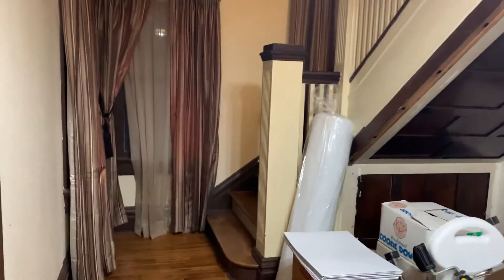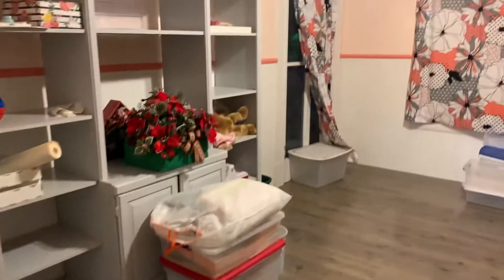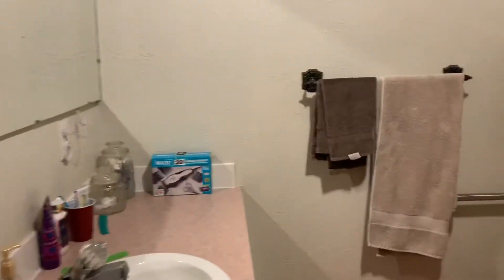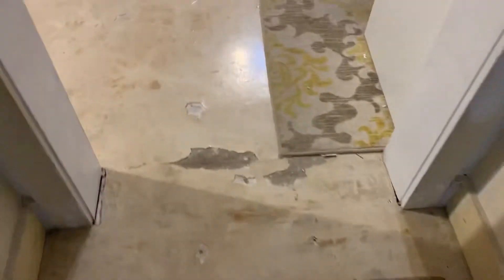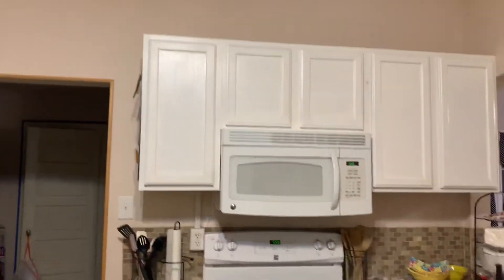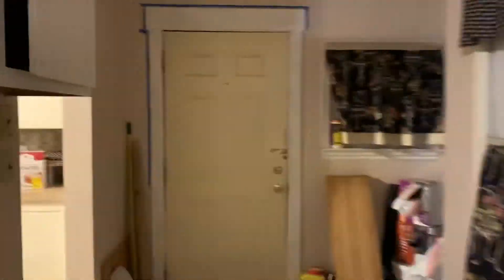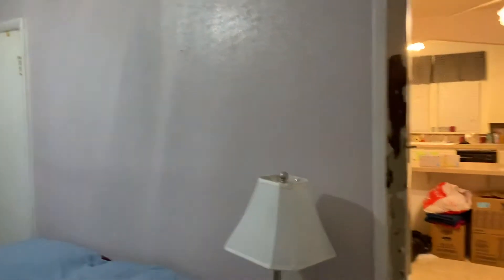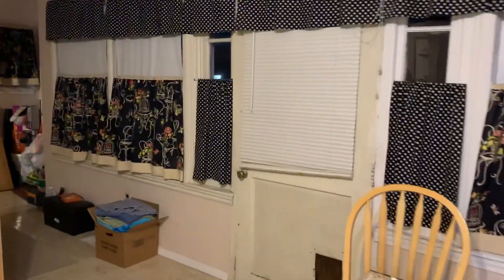Kimball house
Caldwell ID homes